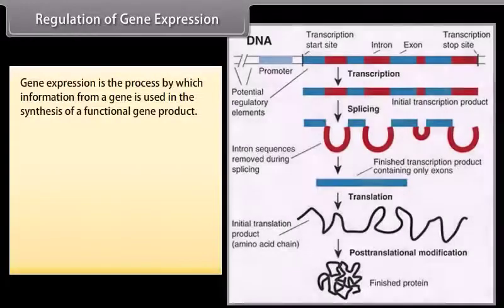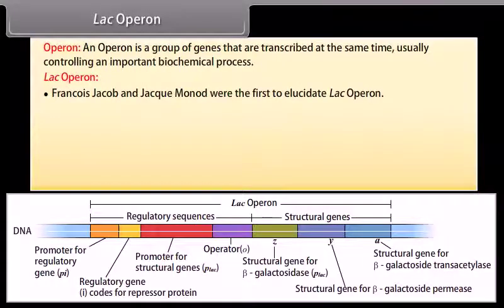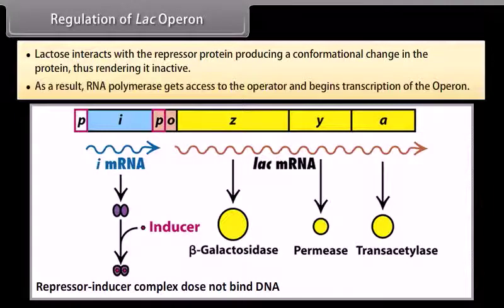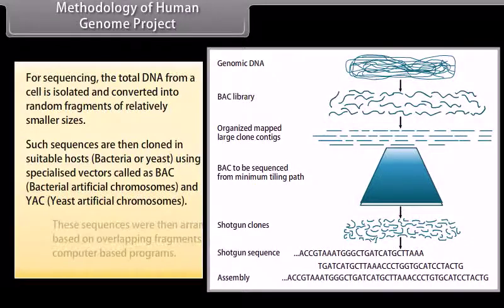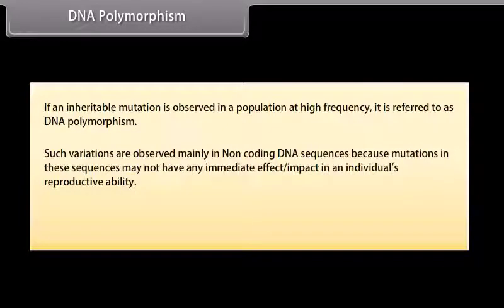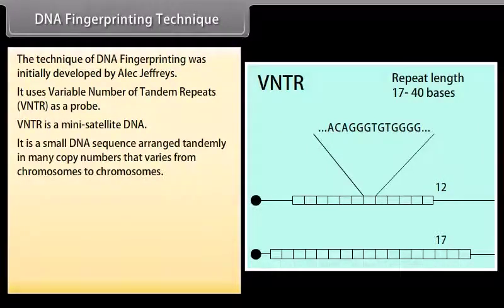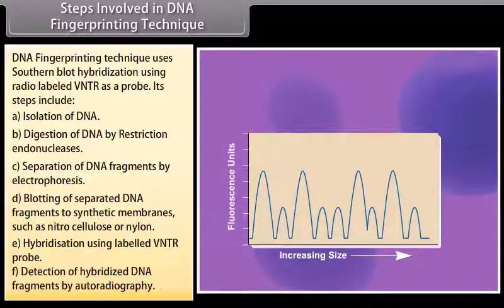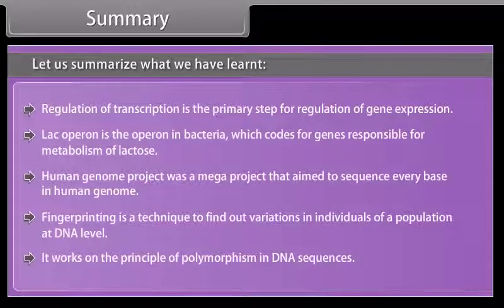Molecular Basis of Inheritance III